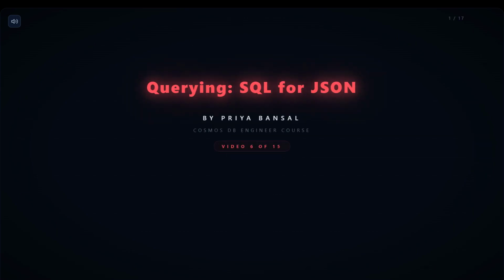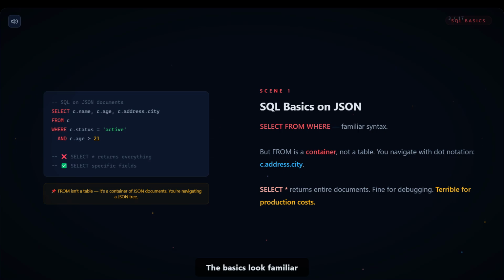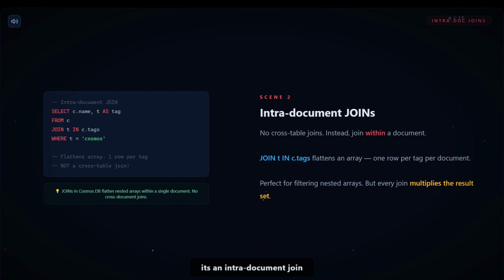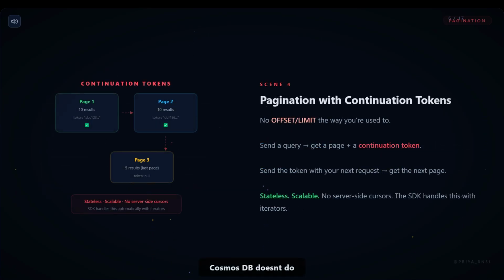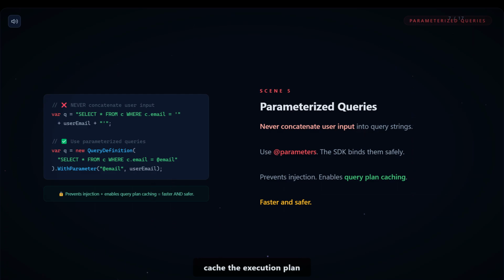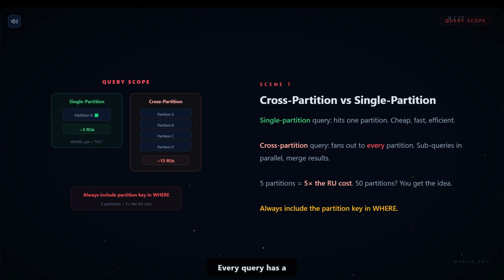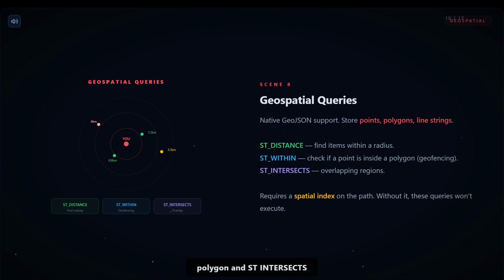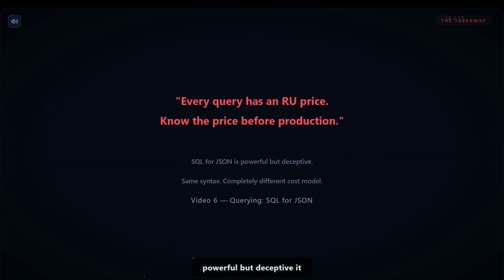How to Write SQL on NoSQL Without the 10,000 RU Bill 🔍 (Cosmos DB)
Cosmos DB lets you write SQL on a NoSQL database. That sounds magical — and it is — until you write a query that costs 10,000 RUs. 🔍

This video breaks down how Cosmos DB actually executes queries: what's cheap, what's expensive, and how to write queries that scale. We cover SELECT, WHERE, JOIN (the NoSQL kind), aggregates, GROUP BY, ORDER BY, and the killer feature: cross-partition vs single-partition queries.

🧠 What you'll learn:
✅ The Cosmos DB SQL dialect (it's NOT ANSI SQL)
✅ Single-partition vs cross-partition queries — the order-of-magnitude RU difference
✅ JOIN inside a single document (intra-document joins)
✅ Aggregates: COUNT, SUM, AVG, MIN, MAX (and their cost)
✅ GROUP BY — when it's cheap, when it's brutal
✅ ORDER BY and the indexing requirement
✅ Pagination with continuation tokens (the right way)
✅ Query metrics: how to actually see what your query costs

🎯 Perfect for:
• Devs migrating SQL queries to Cosmos DB
• Engineers debugging slow queries
• Architects estimating RU/s for new workloads
• Anyone whose Cosmos DB bill jumped overnight

💡 The TL;DR:
Always include the partition key in WHERE — that's the difference between 5 RUs and 5,000. JOIN means "iterate sub-arrays of one document," NOT "join across documents." Use continuation tokens for pagination, never OFFSET. Read the query metrics on every query that matters.

📺 Cosmos DB Series:
• Foundations 01-05 ✅
• Data Modeling ✅
• CRUD + Batch ✅
• Querying (this one) ⬅
• Indexing — coming next

By Priya Bansal | Software Engineer at Microsoft (Azure Cosmos DB)